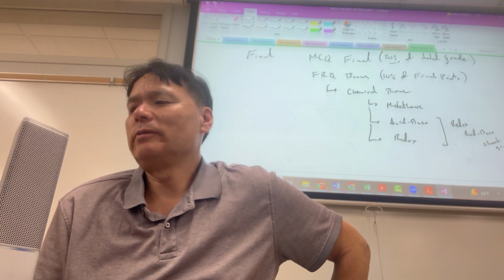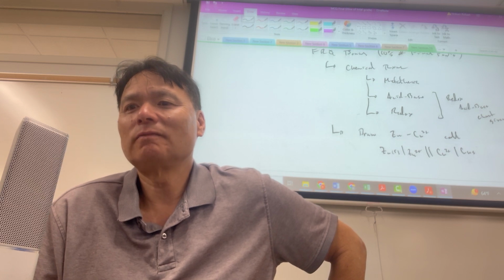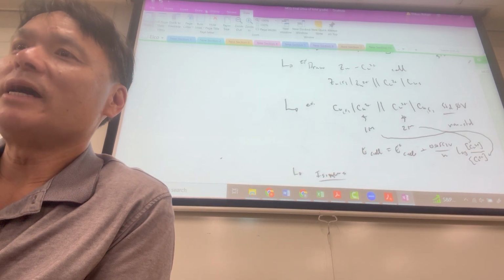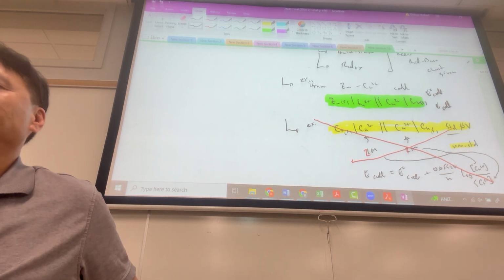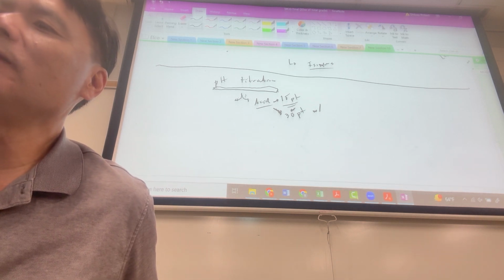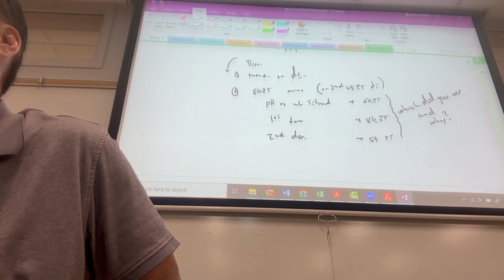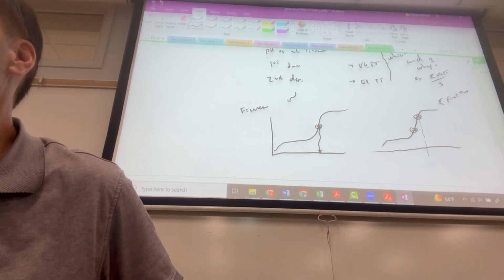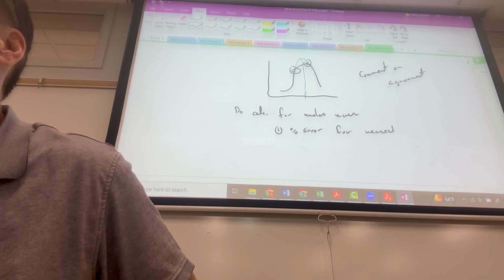June 9, 2025